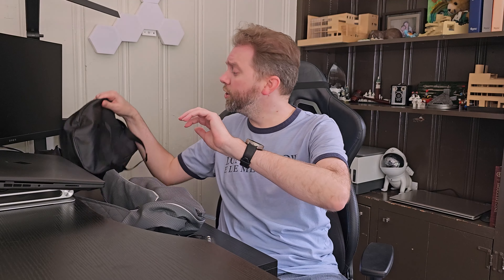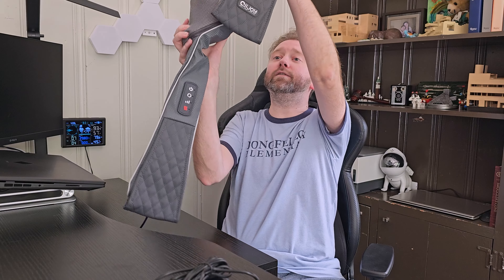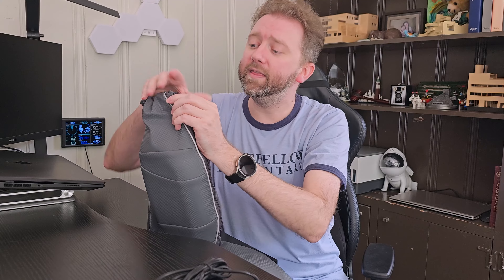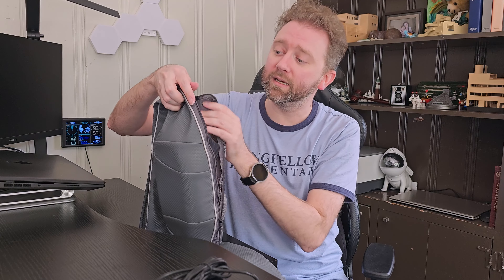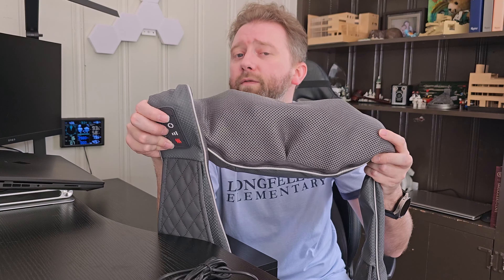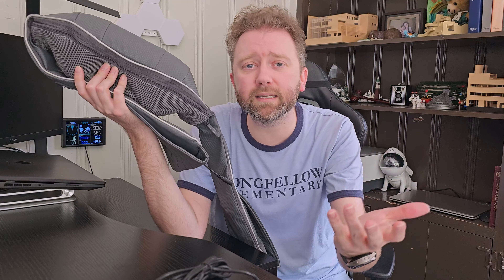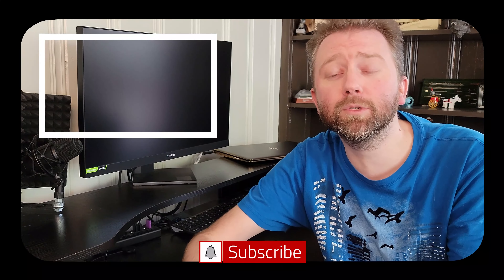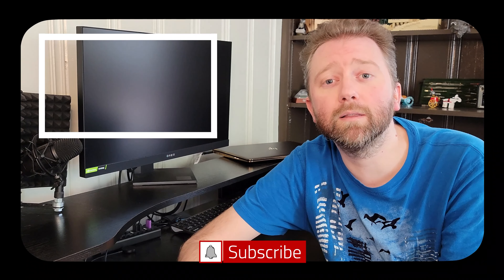ALLJOY Cordless Rechargeable Battery Neck and Back Massager Review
In this video we test out and review the cordless neck and back massager that uses a rechargeable battery by Alljoy.  Check out the video for my full thoughts.

☛ Product featured in this video on Amazon (Amazon)